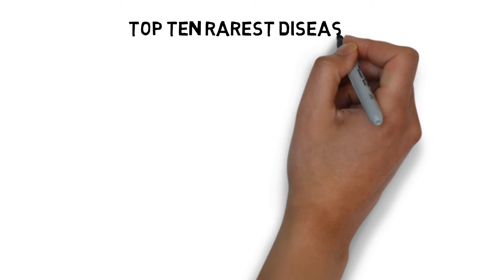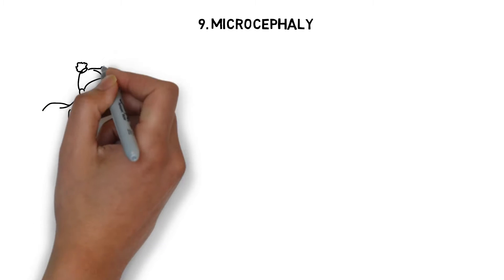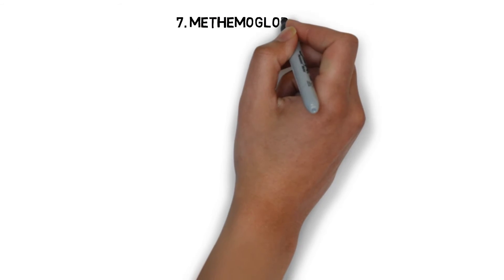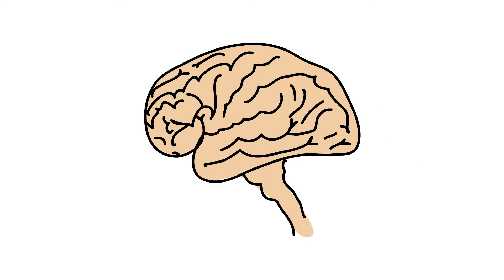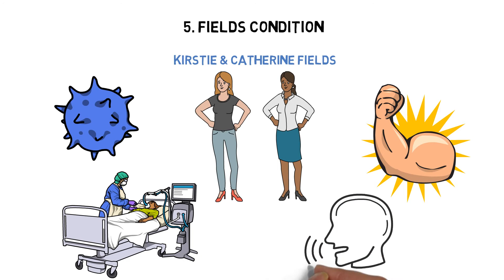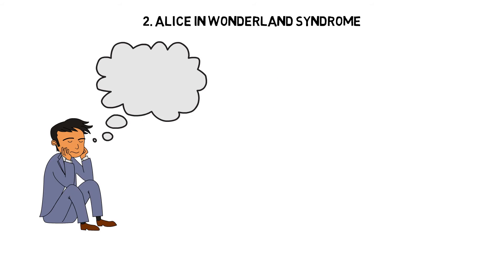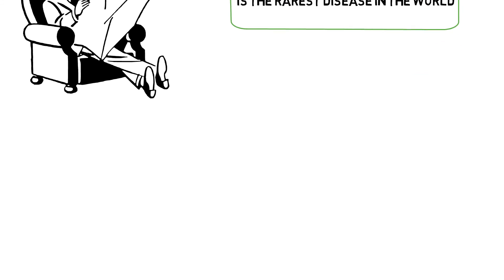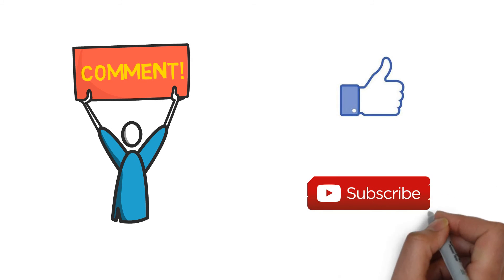Rare Diseases You May Have Not Heard Of: Whiteboard Animation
living with a rare disease: rare or ultrarare diseases are disorders that affect a relatively low number of individuals worldwide and are often caused by errors in our DNA.
Scientists expect that further advancement of the technological possibilities will increase the number of potential new therapies for rare and ultrarare diseases.

The National Organization for Rare Disorders (Nord) and its more than 200 member organizations can help those affected by rare diseases find information and connect with one another.

I hope you guys have learned something from this video!